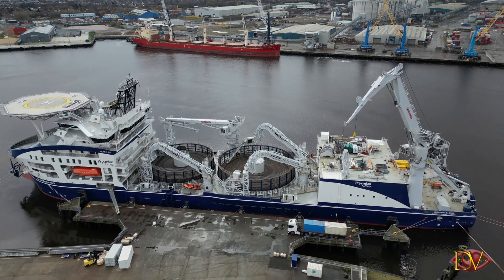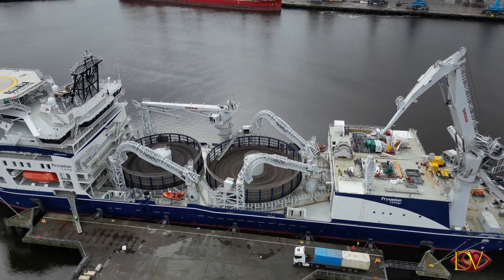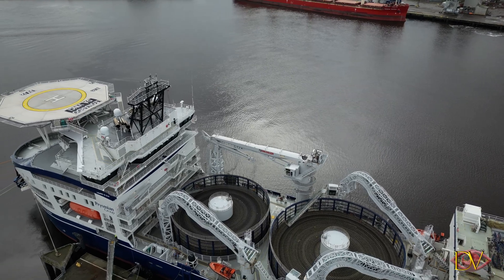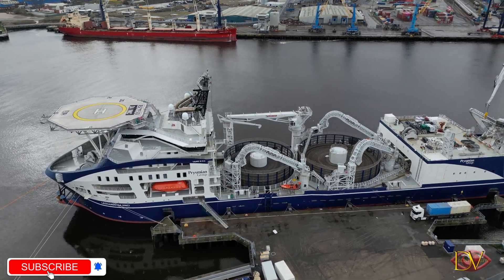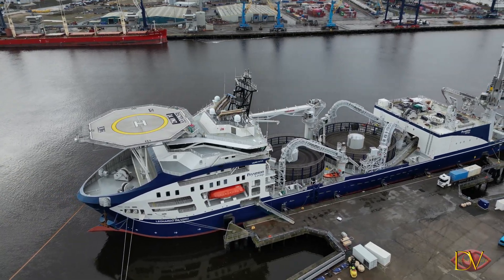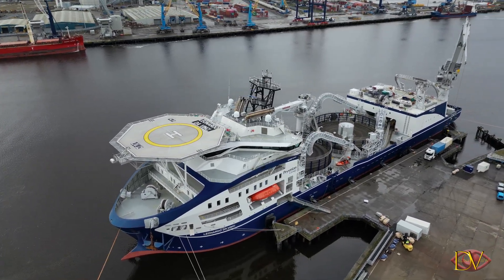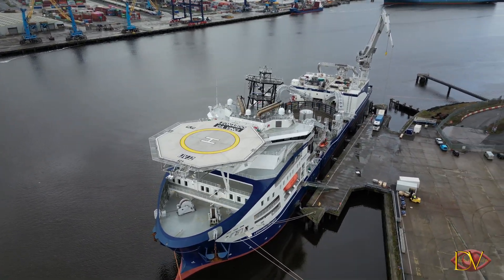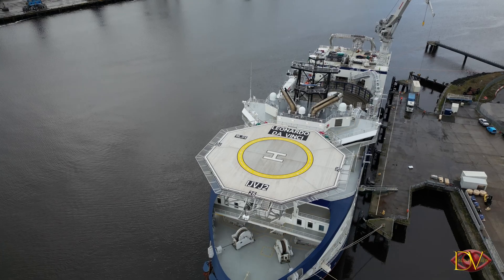Drone Flies Over Worlds Most Advanced Cable Laying Vessel - Leonardo Da Vinci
Drone flies over the worlds most advance cable laying vessel. The Leonardo Da Vinci arrived in the River Tyne on Friday 24th March 2023.

The ship’s cable handling and installation equipment have been entirely developed and designed by Prysmian to boost its capacity of submarine cable installation. Indeed, it will be possible to achieve higher precision operations and to allow more cables to be transported thanks to the largest cable loading capability. Once completed, the new vessel will be the most advanced cable laying vessel thanks to a series of cutting-edge features:

2 rotating platforms of 7,000 and 10,000 tons to ensure the highest carousel capacity in the market. The vessel is equipped to carry out the deepest power cable installations of up to 3,000 metres also thanks to the new generation cable technology armoured with composite material, based on aramid fibers.
The capstan capacity of up to 100 tons is double the industry average.
Bollard pull of about 200 tons, more than double that of the Giulio Verne, it has the highest pulling/towing capacity in its class.
DP3 system. The vessel will be classified for improved redundancy of power generation and control systems for back-up dynamic positioning.
Hybrid propulsion with 6 generators and 2 Energy Storage Systems (750 kW each) for a total of 21 MW. The battery packs accumulate ‘peak shaving’ when energy demands are high, allowing the vessel to a limited use of generators in specific operative conditions, thus resulting in lower fuel consumption and emissions.
Designed with an operational autonomy of 90 days and a transit speed above 14 knots that can lead to a reduced transportation time from the factory to the site, improving overall project efficiency.
Two enclosed hangars for Remotely Operated Vehicles (ROVs)
A helideck certified for take-off and landing of Sikorsky S92 type (18 passengers) and AW 101.